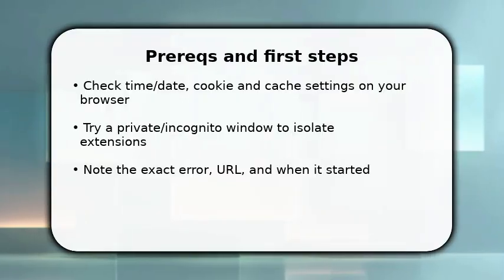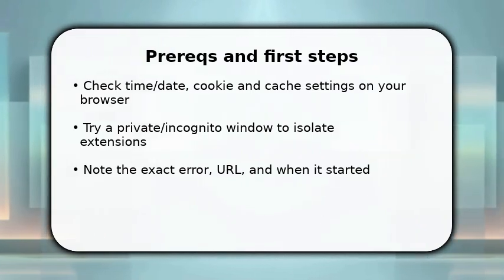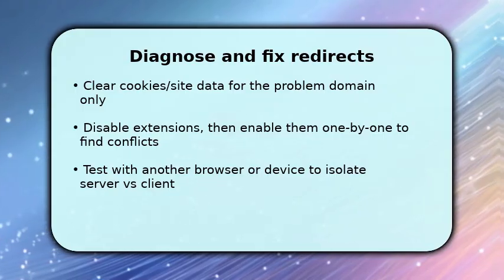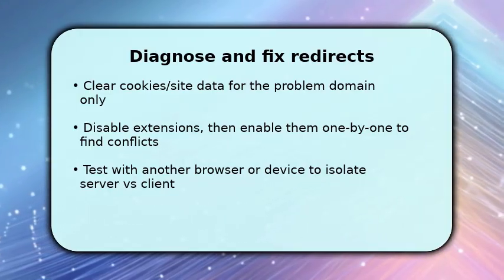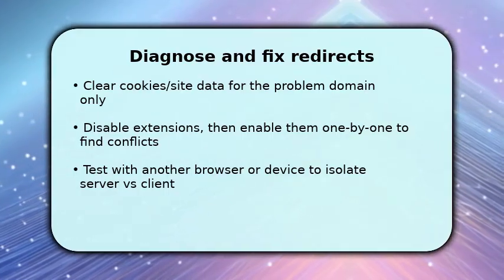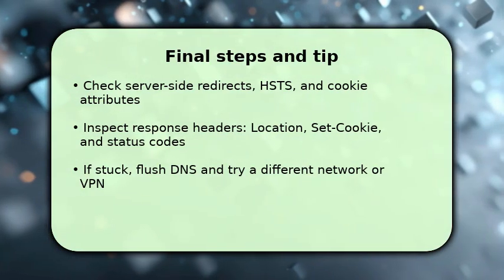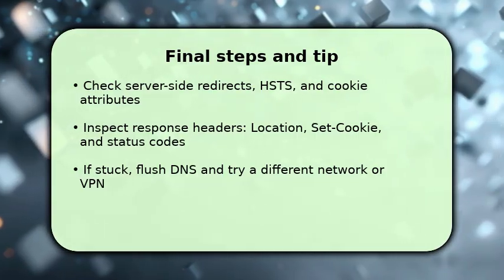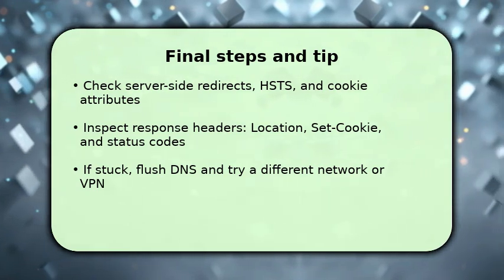How to Fix Redirected You Too Many Times - Full Guide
How to Fix Redirected You Too Many Times - Full Guide | 🔒 Surfshark VPN Deal — Stay private and secure. $1.99/mo + 3 Months Free ▸

Discover solutions to the 'Too many redirects' error on your browser. This comprehensive guide covers common causes such as DNS issues, outdated extensions, and misconfigured settings in web browsers or servers. Learn how to troubleshoot effectively with our step-bythy tips.

fix too many redirects, redirect errors, DNS problems, browser extensions fix, website configuration issue, troubleshooting redirect loops, internet connectivity issues, web browser settings adjustment, server misconfiguration resolution, outdated software update